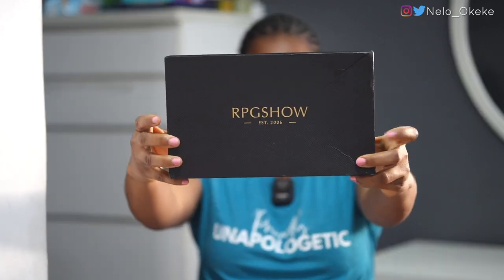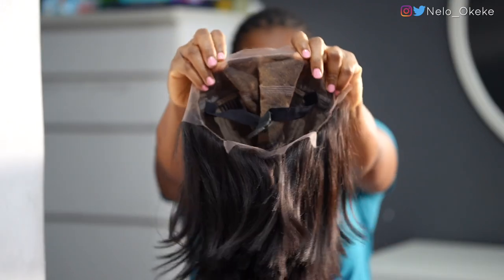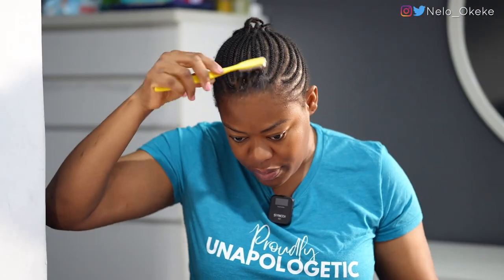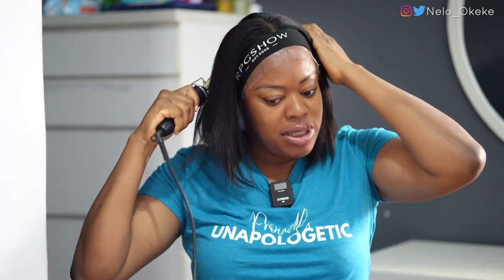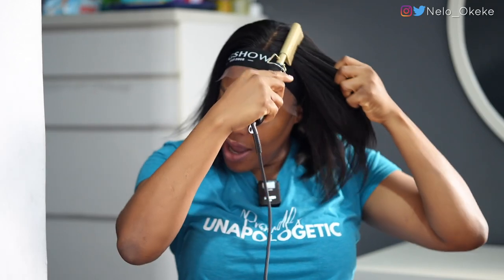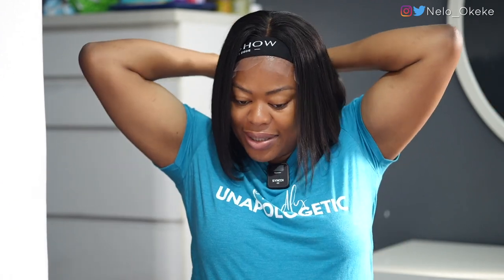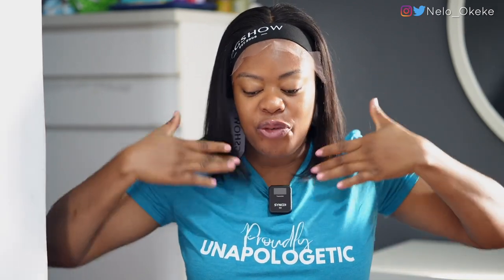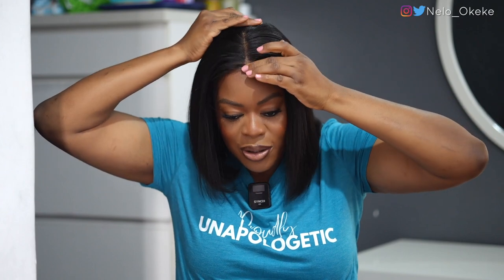New look for a New Move.. How I am Feeling Ft RPGShow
※ Glueless Wig
※ Free Parting

Wig Details
BEYOU001
Cap Construction -13*6 Glueless Lace Front Wig(Standard Density)

1) My vlog camera
2) My Full frame Camera (sony A7 iv )
3) Tamron 17-70mm F/2.8 for sony A7iv
4) My Rode Lavalier GO Professional Wearable Microphone
5) Memory card
6) My vlogging mic
7) My sit down video mic
8) Another vlog Camera (canon M50)
9) vlogging lens for canon m50 (sigma 16mm for canon)
10) sit down video lens for canon m50 ( sigma 30mm for canon)
11) My Tripod
12) My hand held tripod

MY KIDS

- Fire 7 tablet
- Fire HD 8 tablet